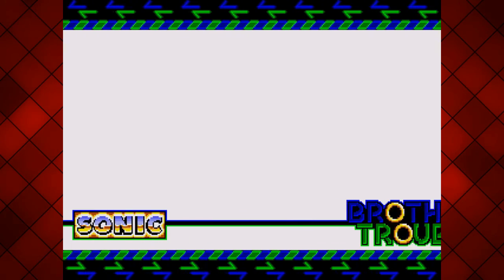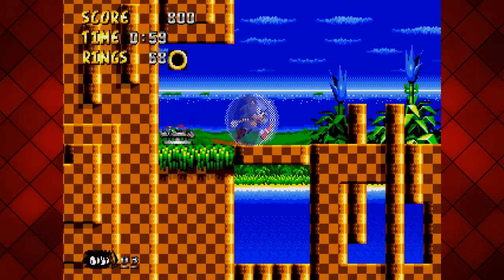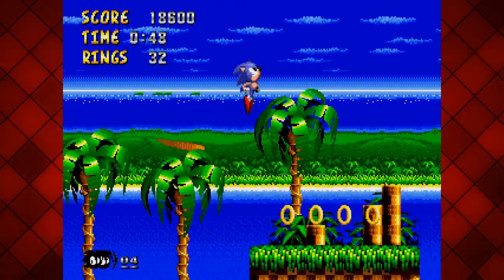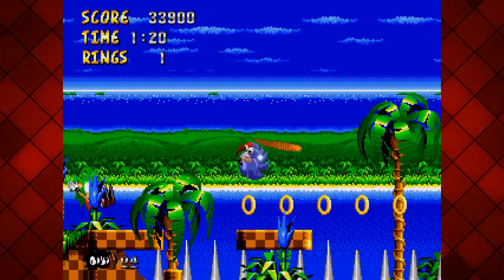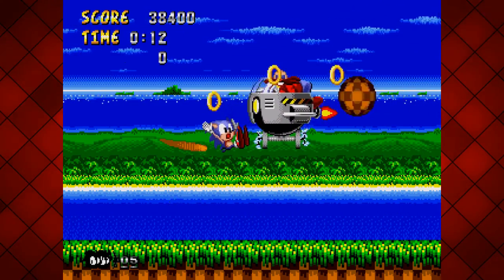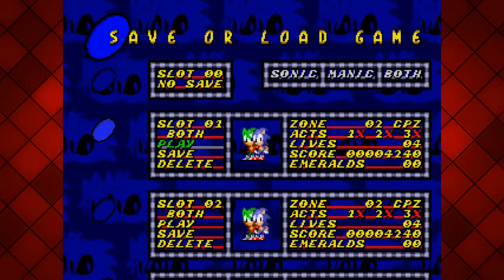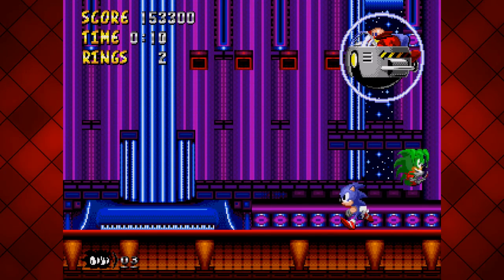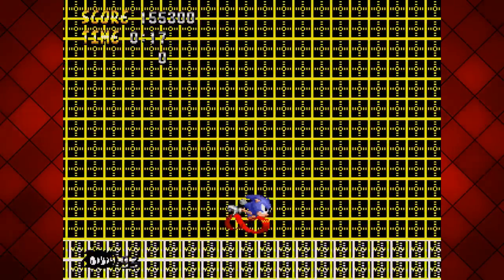Let's Try Sonic 1 Brother Trouble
Brothers are regularly annoying, but they're always about when you need them most. And with Sonic and Manic, that's no exception.  Introducing Sonic 1 Brother Trouble!  By MarkeyJester and company!